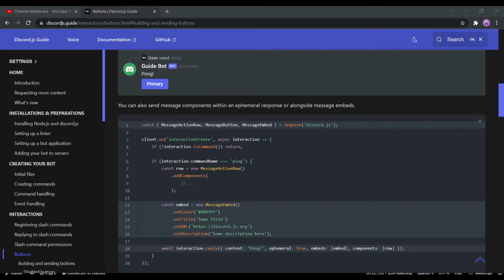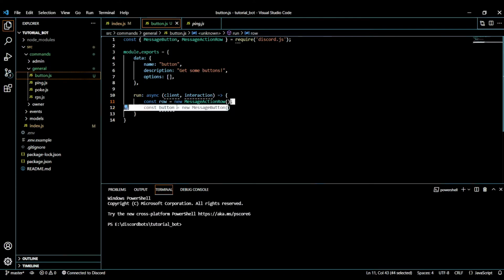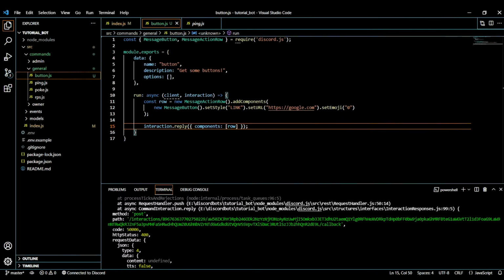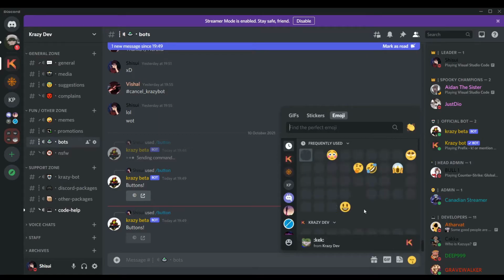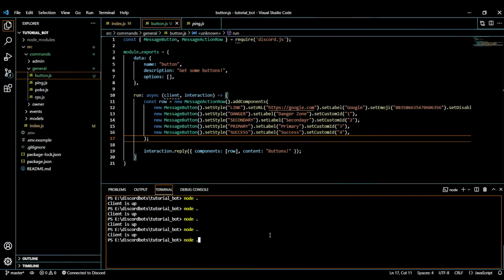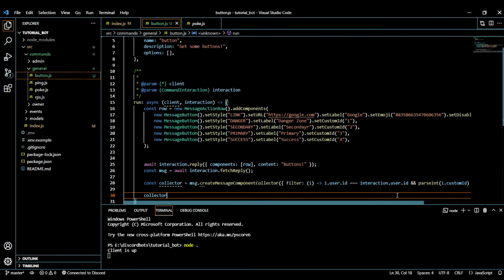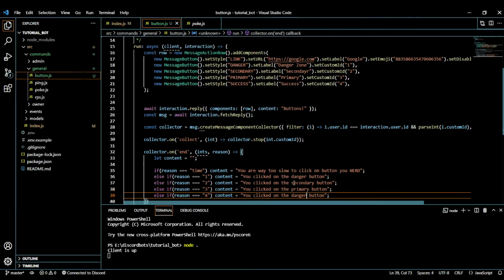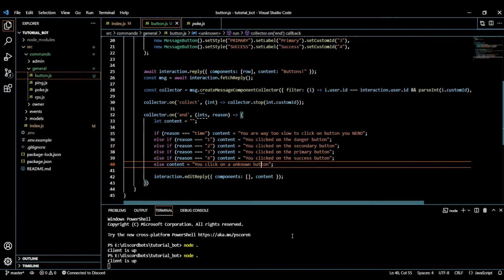Creating Message Buttons | Creating Discord Bots With Discord JS 13 | # 6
In this video, I taught you how yo make Message Buttons for your discord bot and I also told you how to customize them and handle their click events easily.

The goal of this video is to teach you about the basics for Message Buttons so that you can build differen thing using the buttons and so that you can flex your shit code skills xD.

About Me
I am a Node JS developer, I like to make open source stuff for others, and of course to help and get helped xD, right now I am trying to build a community so i started these tutorials :D.

I will be really glad if you can help me by providing suggestions, by using my stuff, by being part of this community.